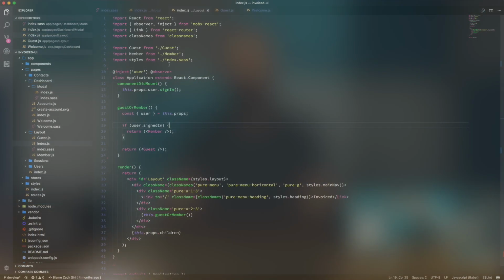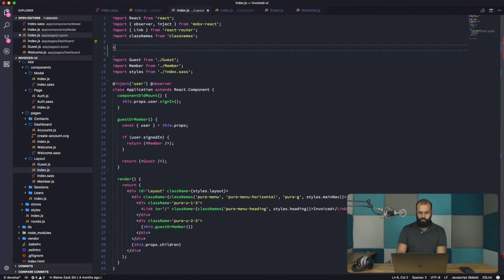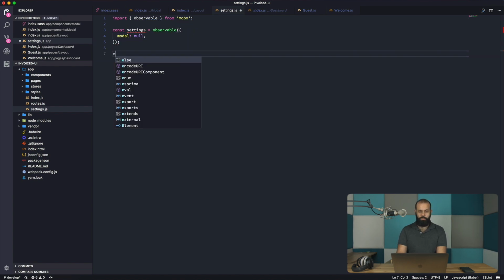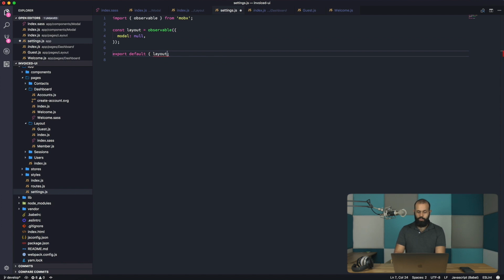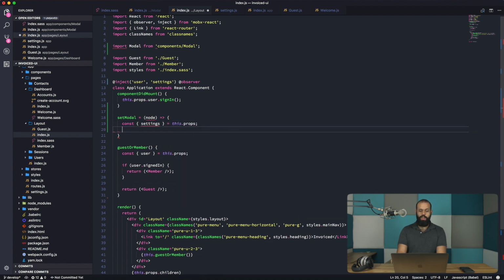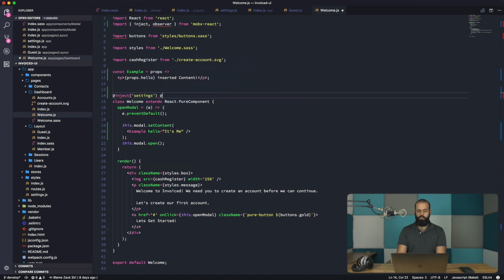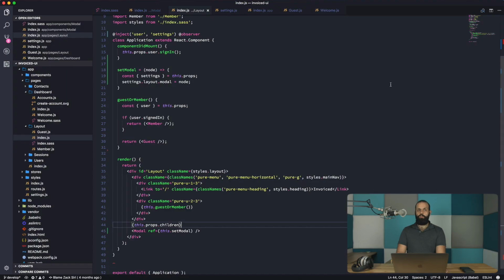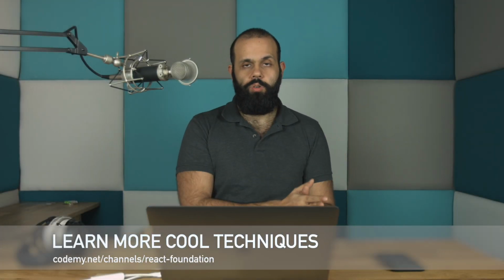React: Rendering the Modal in the Layout - [062]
Our modal box needs to be accessible through out the application. Which means we need to render it in the layout rather than on a specific page. We will only have 1 instance of the modal box so lets take a look at how we will handle that.